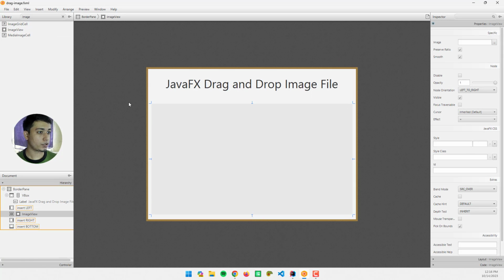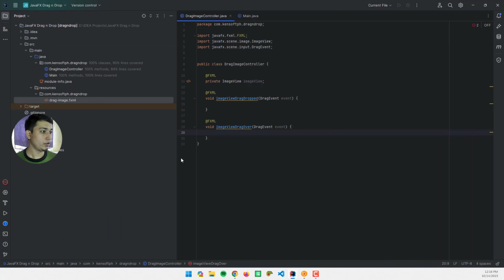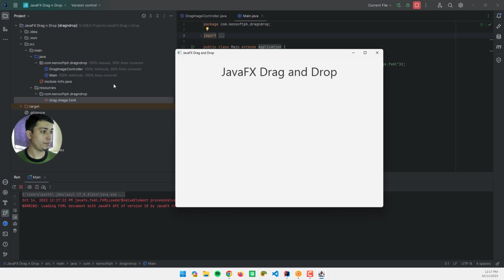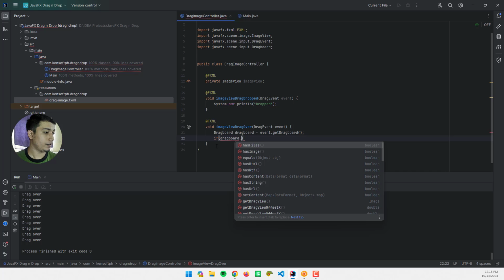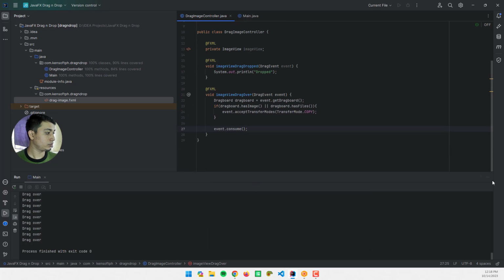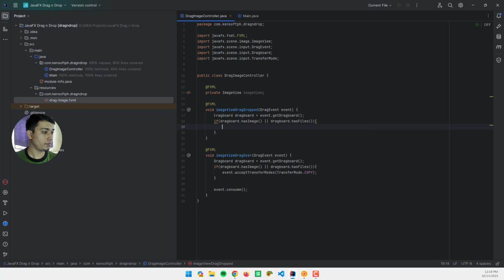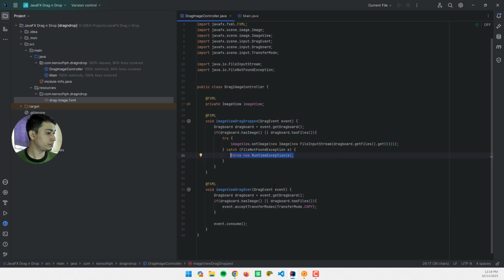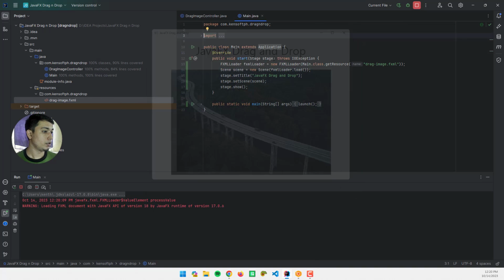JavaFX Drag and Drop Image to ImageView Tutorial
In this tutorial, you will learn how to perform a JavaFX Drag and Drop function in JavaFX and in this video tutorial, I will demonstrate how to drag an image from the computer and drop it on our JavaFX application with JavaFX ImageView and display the image.

Performing JavaFX Drag and Drop function is very easy to do, and we will use the Dragboard class to make it work.

Please watch the video JavaFX Drag and Drop Image to ImageView Tutorial to learn to do it in your JavaFX Application.